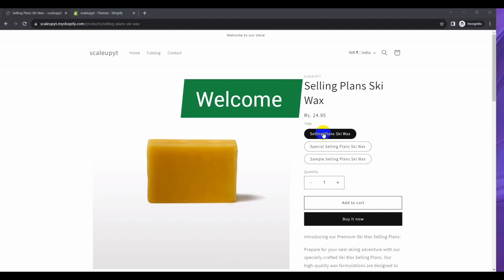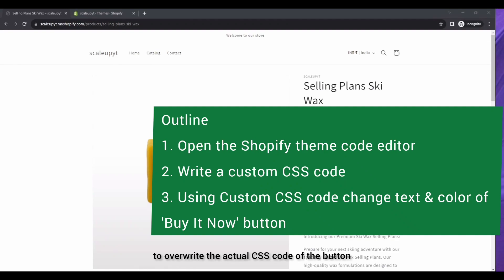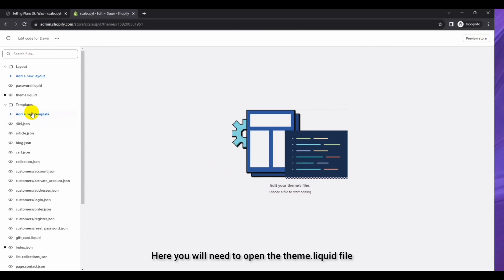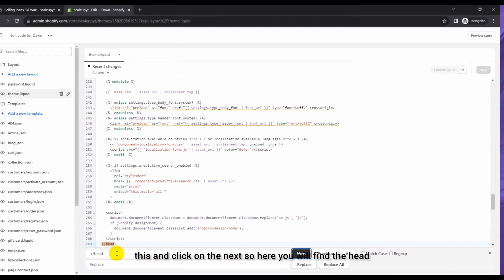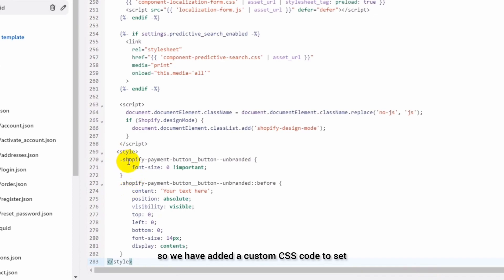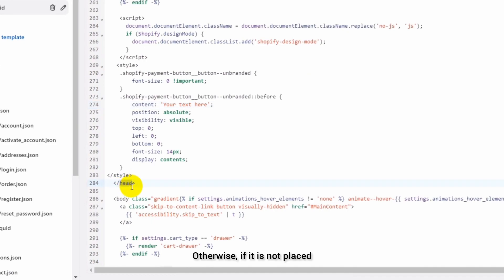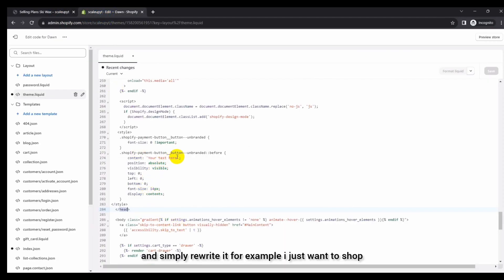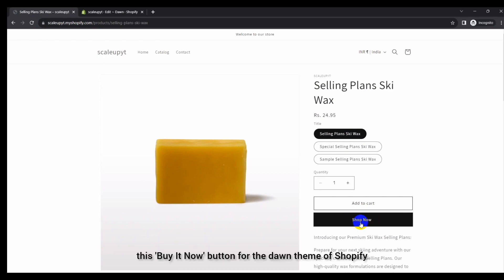How to change text & color of Buy It Now button in your Shopify?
In this video we are going to show you how to change text & color of "Buy It Now" button text & color for your Shopify store Dawn theme.

Following steps are shown in this video to update text & color of Buy It Now button -
1. Go to Shopify Admin
2. Open the code editor
3. Add custom CSS code to change text & color of 'Buy It Now' button

Steps to Change the text & color of Buy It Now button using our free Shopify app -
1. Install our app Advanced Product Customizer from Shopify app store
2. Enable the embed block from dashboard
3. Go to Theme Settings section of the app
4. In the Buy It Now button section, set the value of "Buy It Now" button text or color as your need.

Here is link for the CSS code used in the video

Links for our other useful Shopify tutorial videos -

Also, check out *FREE Shopify app Product Designer & Variants* for creating customized products

You can also suggest topics you'd like us to cover in future videos.